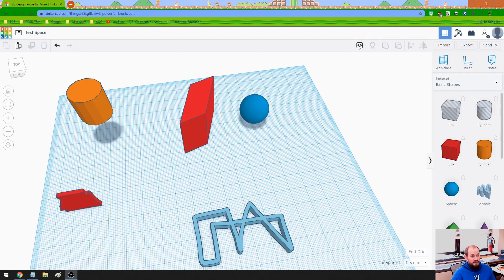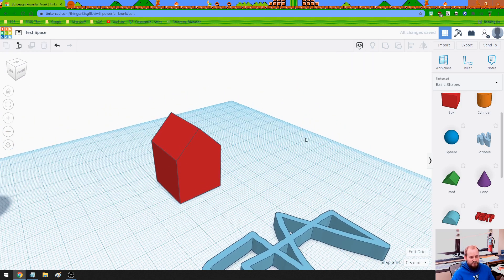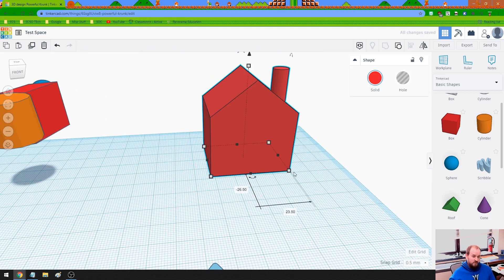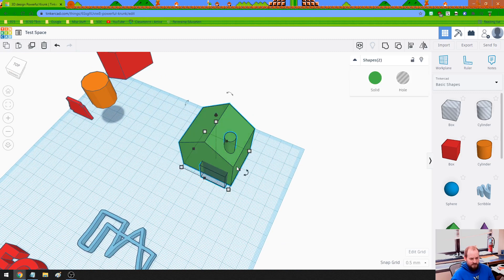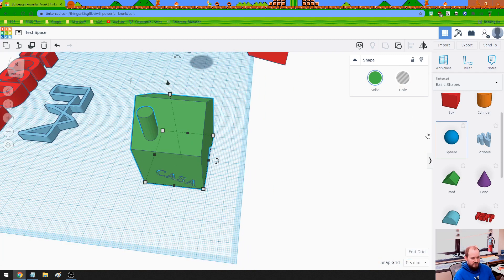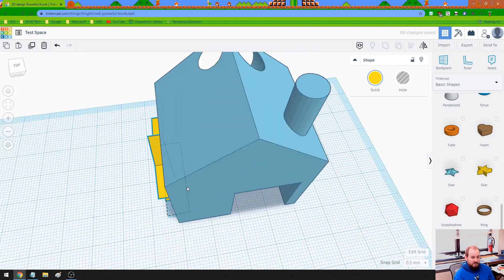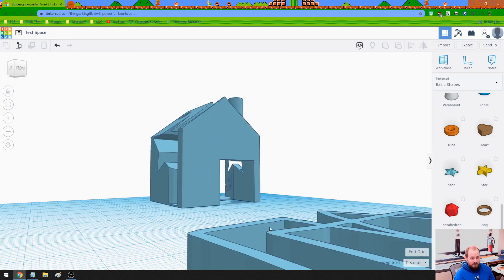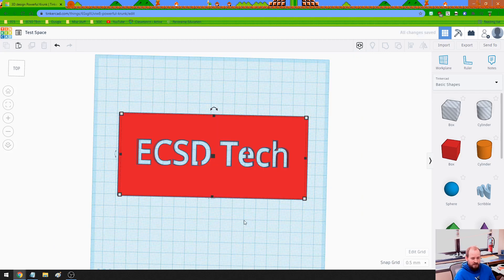TinkerCAD Tutorial #3: Fusing Shapes Together & Subtractive Fusing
This tutorial teaches you how to fuse shapes together and also how to "subtractively fuse" shapes.